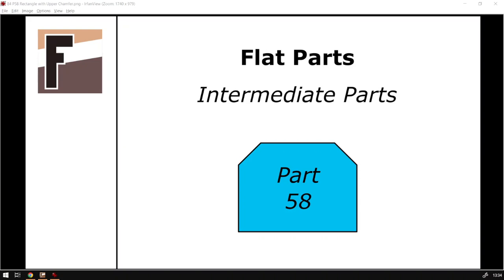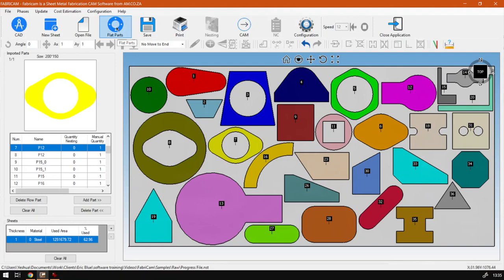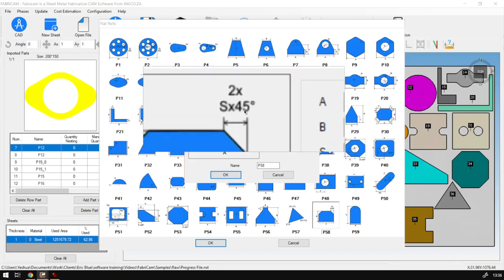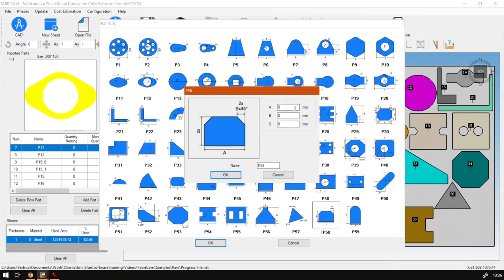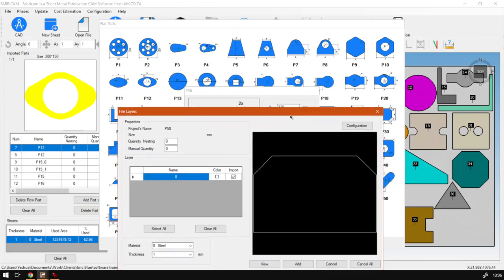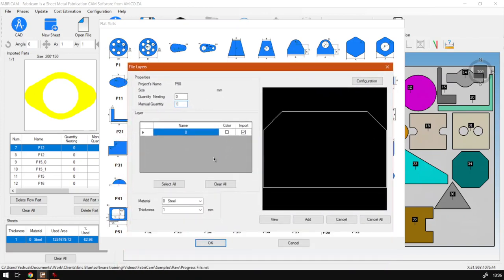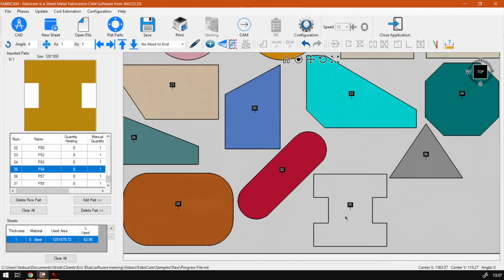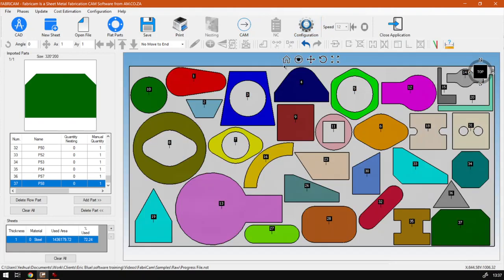FabriCAM Software P58 Rectangle with Upper Chamfer (Part 28) Step by Step Video Tutorial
Last but not least we will be looking at Flat Part P58, once again another Rectangle base shape with some Chamfering.

This video is part of a Mini-Series that covers all the Intermediate Flat Parts available.

Previous video covered P57 Intermediate Triangle.